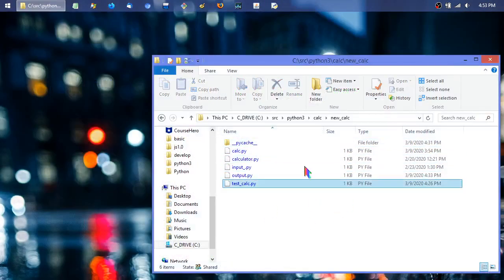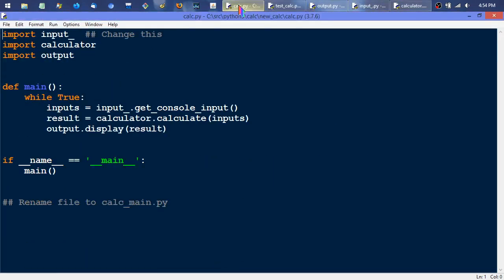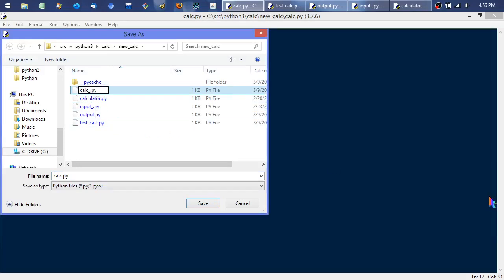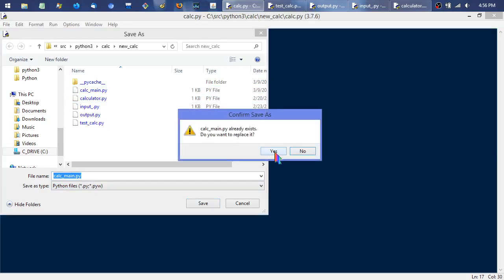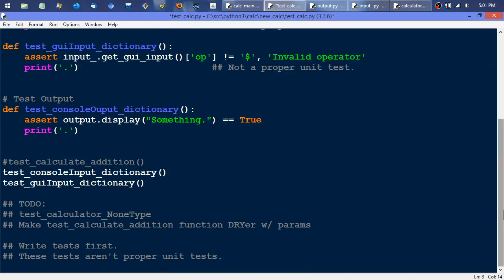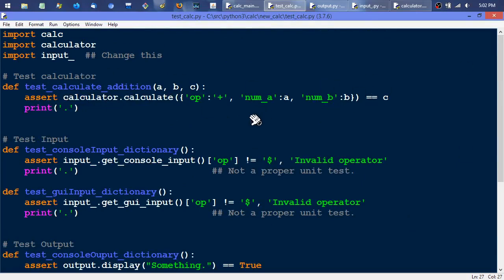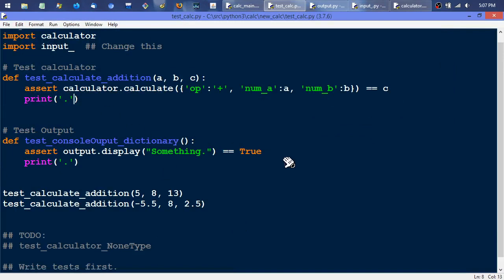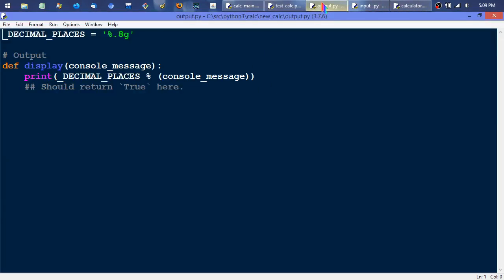py calc 4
4th installment of emerging architecture in Python